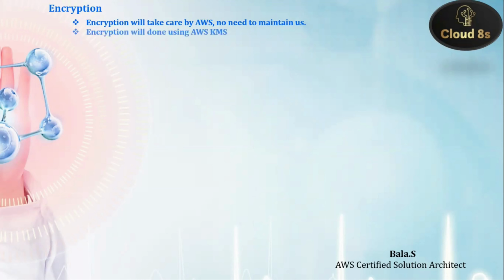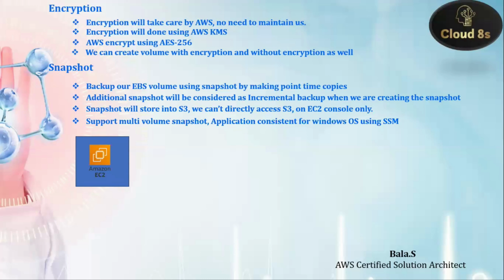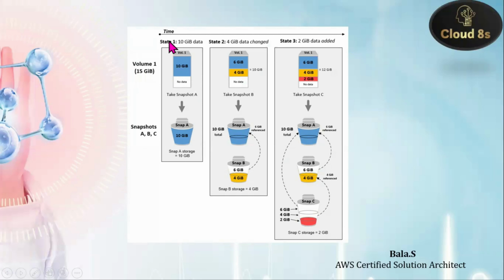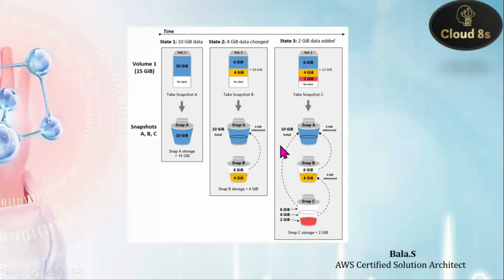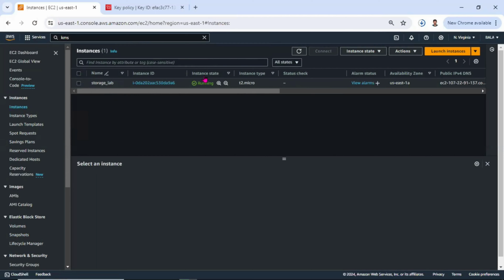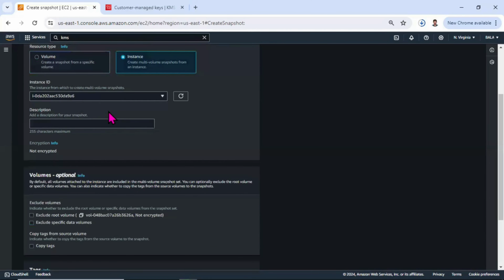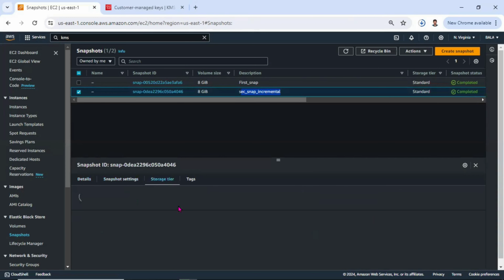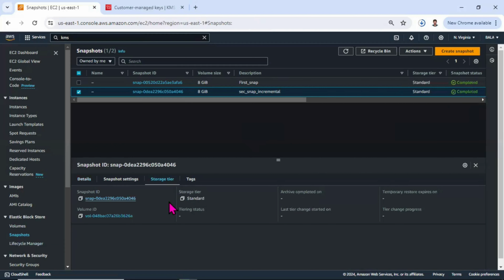EBS Encryption and Snapshot & How To Take Snapshot From EBS Volume & Create Volume With Snapshot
About this Session:
Introduction about EC2 Encryption
How EBS snapshot working on EC2
How to create volume with KMS encryption.
How to create snapshot using EBS
How to create volume using Snapshot

Video Timestamp:
00:00 - Intro
00:45 - About Encryption
02:19 - About Snapshot & Process
05:40 - Snapshot Lifecycle
10:11 - Encrypt Unencrypted Volume Using Snapshot
11:40 - Create EBS snapshot
17:30 - Create volume with snapshot

Snapshot Docs